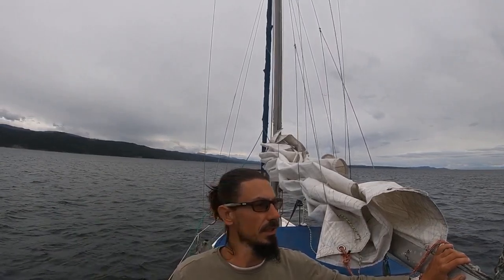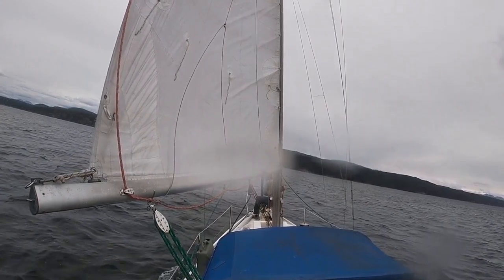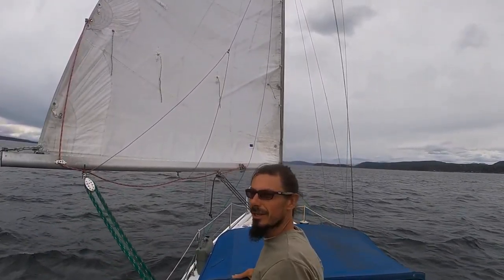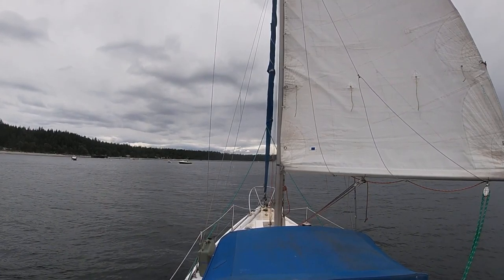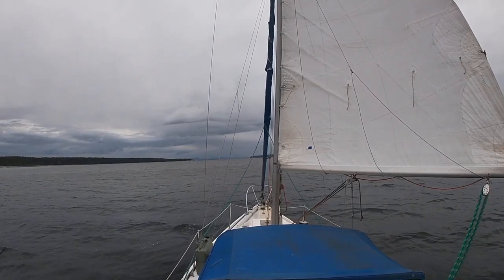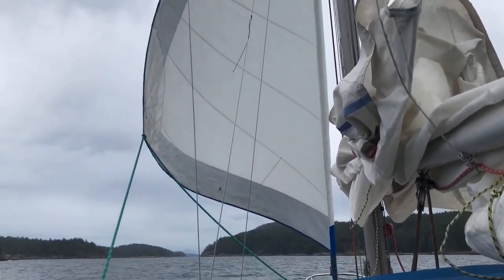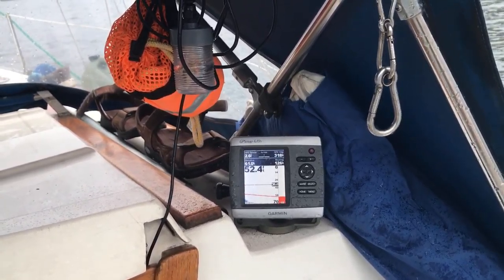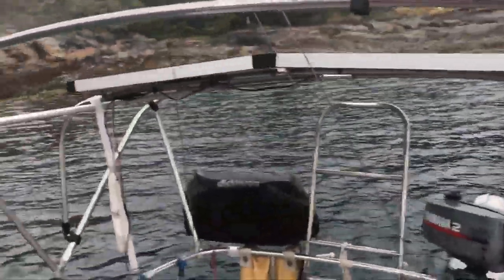Solo Sailing: Trial and error day....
Tried out a few new things this day, basically just had fun on the water. In my previous year of teaching myself how to sail, I generally would motor when little wind was present, and for the most part did not try downwind sailing on any sort of higher wind days.. Wind noise is an issue I’ll have to try to work around in the future.